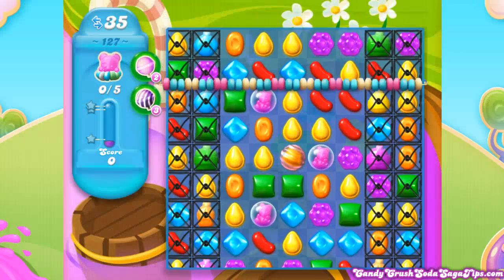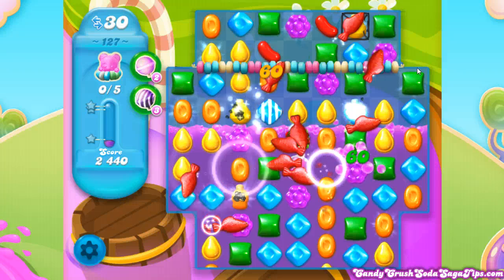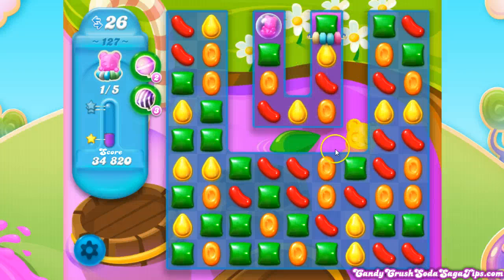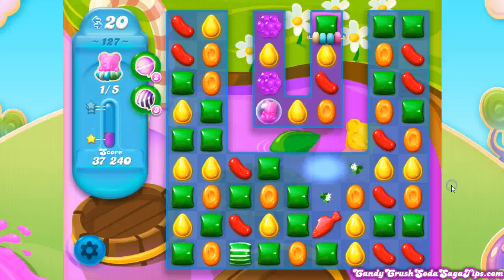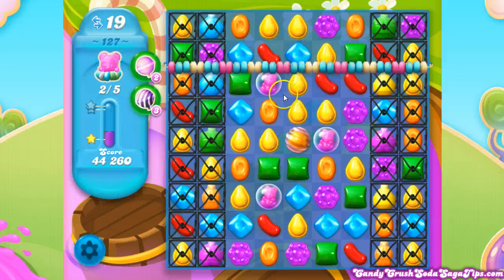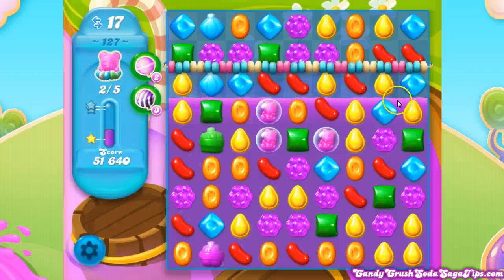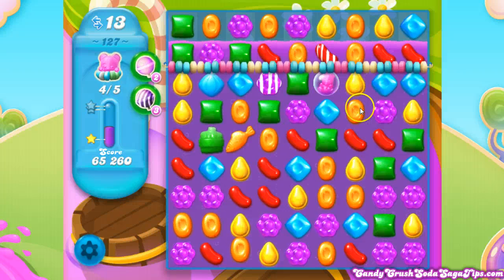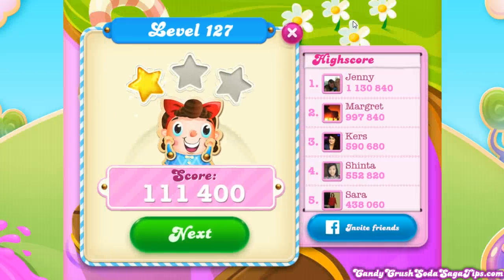Candy Crush Soda Saga Level 127 Commentary Walkthrough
Candy Crush Soda Saga Level 127 completed with no boosters with added commentary to help explain the decisions we made. This is a level 127 walkthrough tutorial with tips played by Pete Peppers This video shows players the strategy to beat Candy Crush Soda Saga level 127.